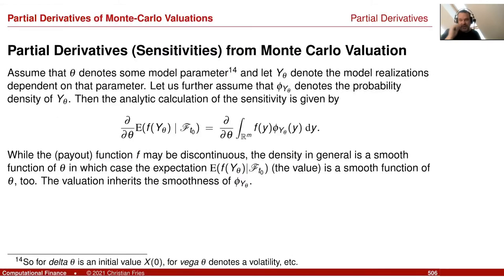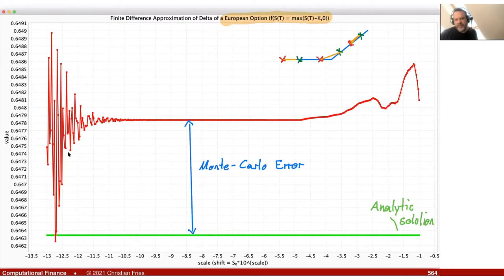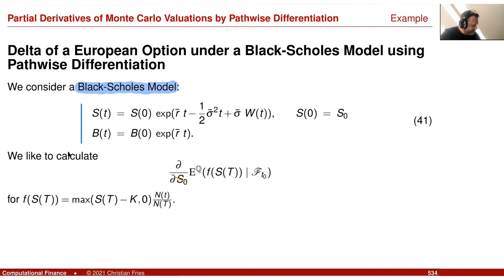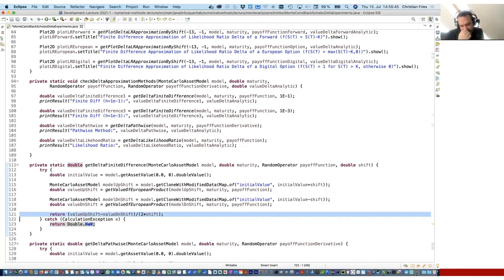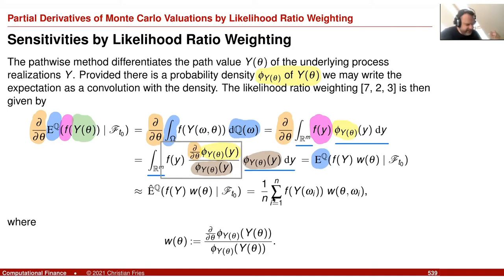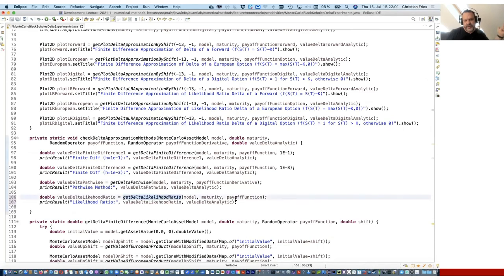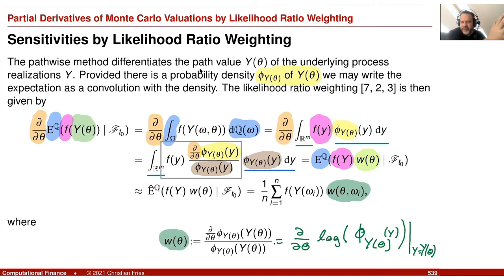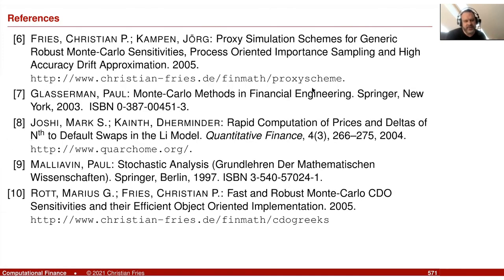Lecture 2021 Numerical Methods: 41: Partial Derivatives of Monte-Carlo Valuations (3)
Lecture Computational Finance / Numerical Methods 41: Partial Derivatives of Monte-Carlo Valuations (3): Pathwise Differentiation and Likelihood Ratio Method

The third of three sessions on the numerical approximation of partial derivatives of Monte-Carlo valuations.

- Pathwise Differentiation
- Likelihood Ratio Method
- Proxy Scheme
- Numerical Experiment for Expectation of Smooth and  Discontinuous Functions